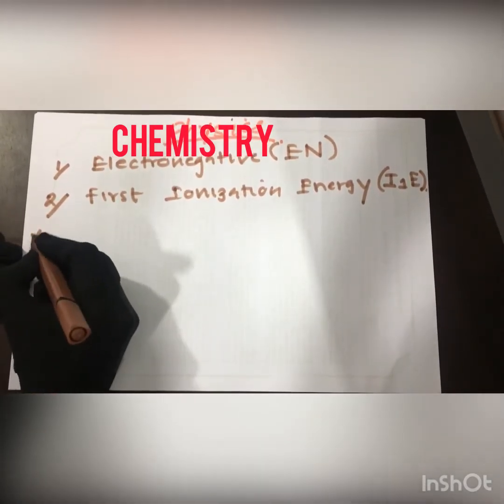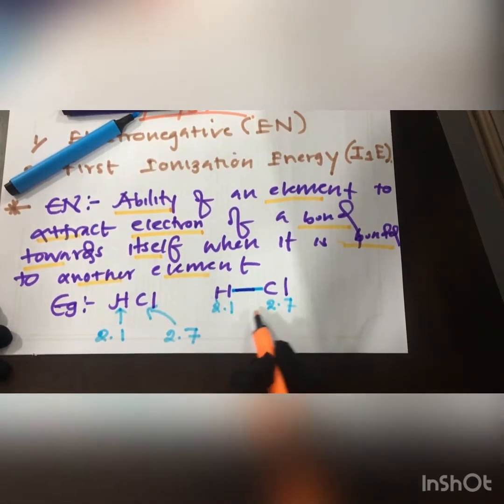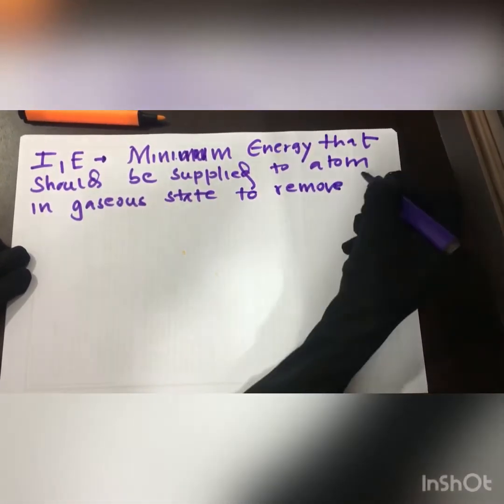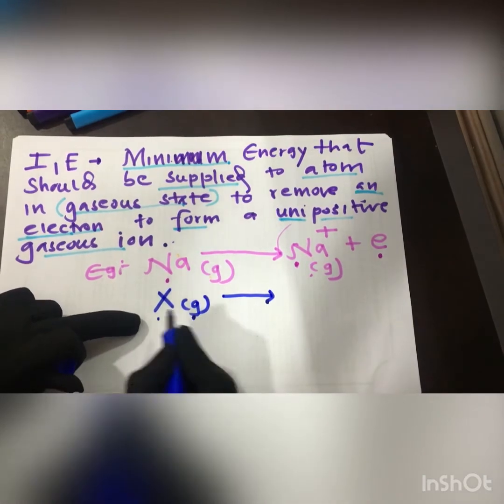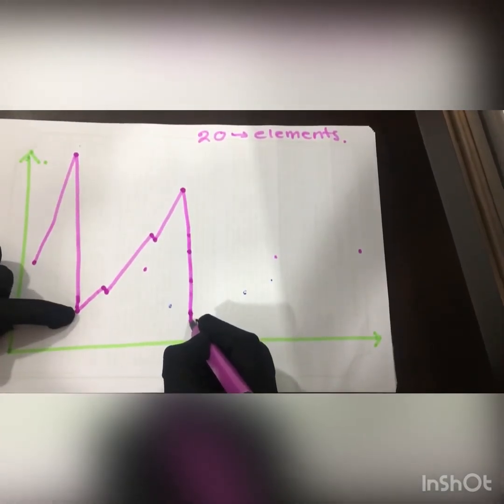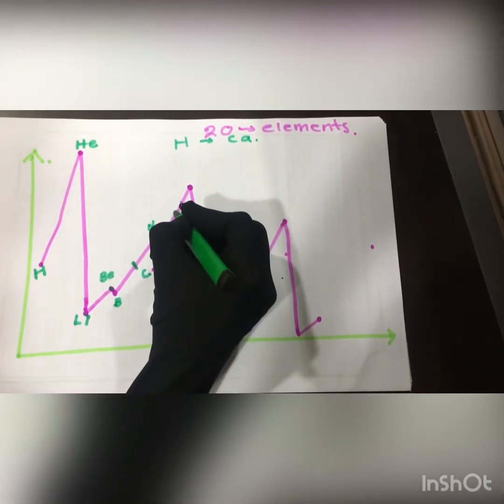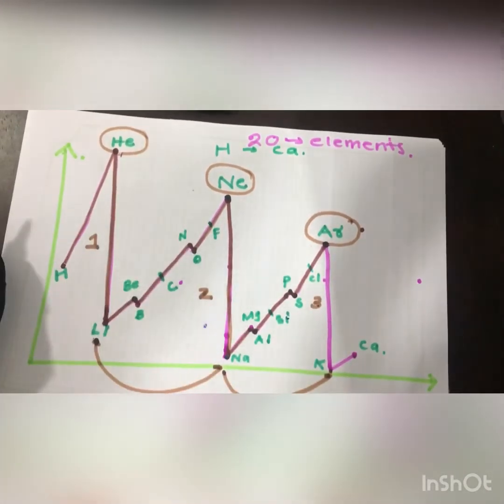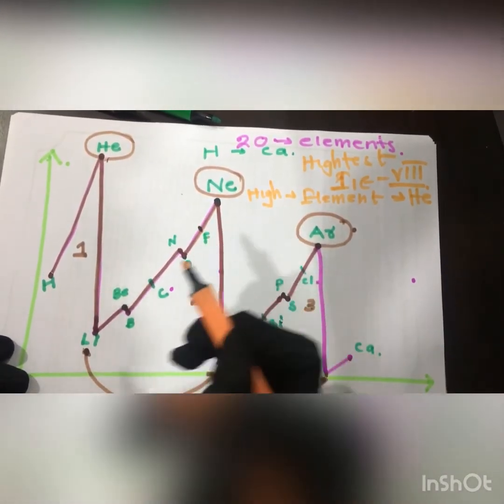FIRST IONIZATION ENERGY | ELECTRONEGATIVITY | BASIC CHEMISTRY | EASY METHODS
THIS VIDEO CONTAINS:- Definition of electronegativity & first ionization energy .. & How to draw first ionization energy graph in an easy method 📚😊...

Make science interesting by learning easy methods & techniques 📚

Comment me if there is any doubts 😊